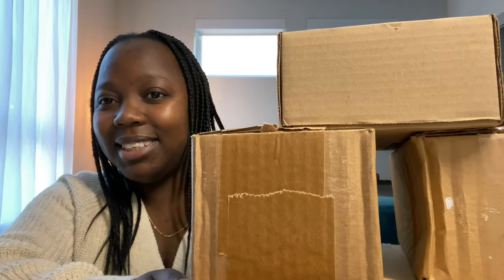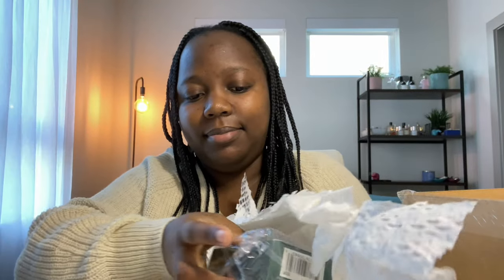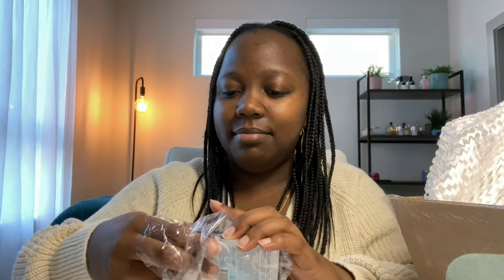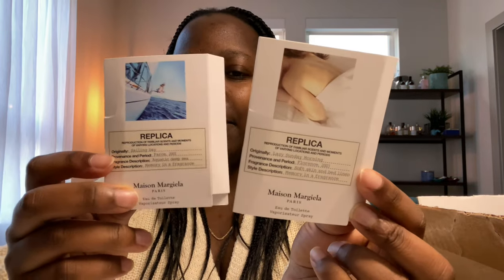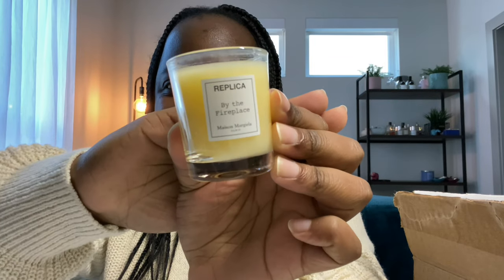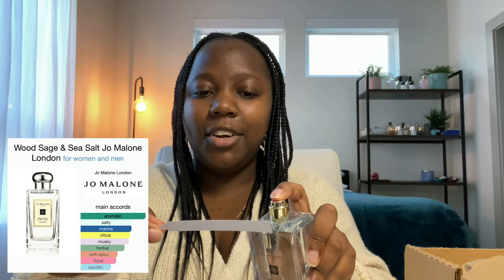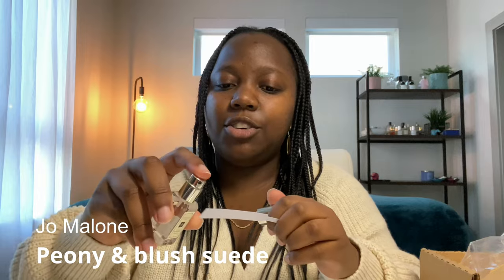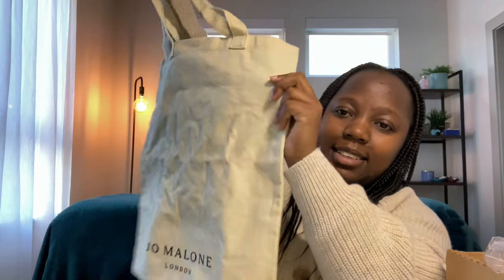Unboxing new fragrance pickups for winter: diptyque, jo malone, maison margiela & more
Hello, lovelies! :) Long time no video. Finally back on here so let's hang out and unbox some of my newest fragrances! 😊
Fragrances mentioned in the video:
- Volutes by Diptyque
- Après by Ellis Brooklyn
- Myth by Ellis Brooklyn
- Coffee break by Maison Margiela
- Lazy Sunday morning by Maison Margiela
- Sailing Day by Maison Margiela
- Wood sage & sea salt by Jo Malone
- Peony & blush suede by Jo Malone
- English pear & freesia by Jo Malone

Zillennial Life is a video journal of a Kenyan girl taking on adulting. Follow along as I navigate this thing called life!